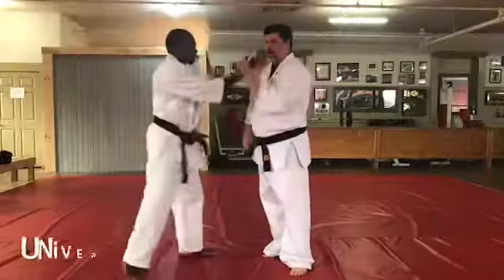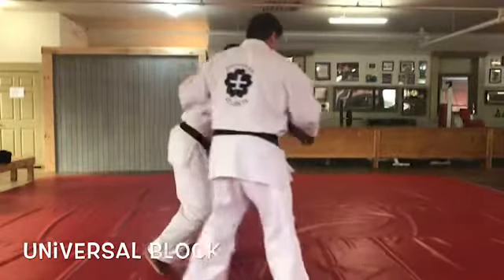Universal block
Universal block applications by Kelly Leo. More Shidokan Karate techniques coming. OSU!